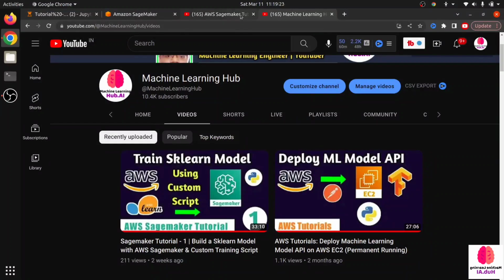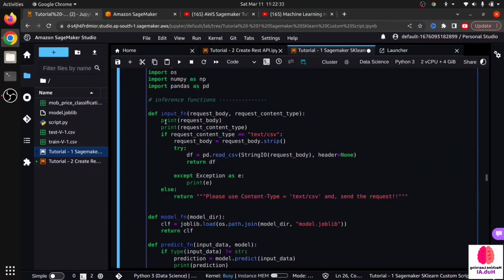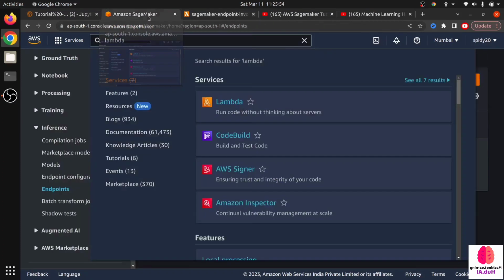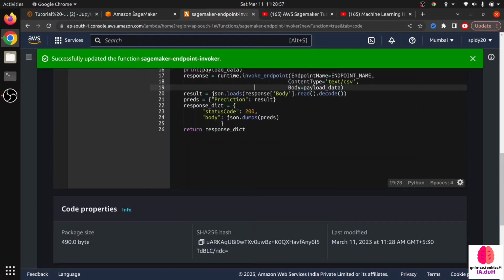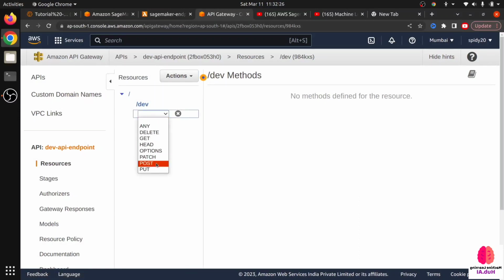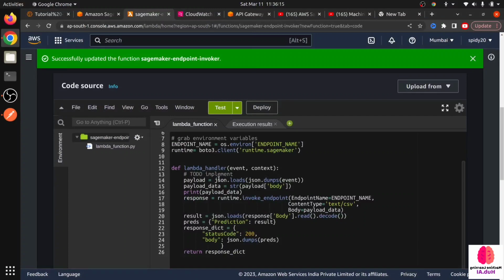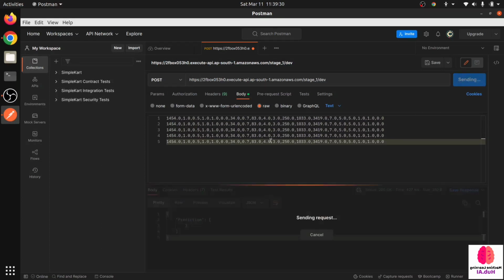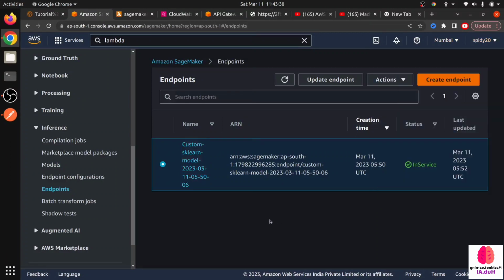Sagemaker Tutorial - 2 | Invoke SageMaker Endpoint using Lambda & API Gateway via REST API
In this video, I am explaining "How we can create Rest API for Sagemaker Endpoint using AWS Lambda + API Gateway"

Steps that we followed:
- Deploy the Sagemaker Endpoint.
- Create Lambda Function
- Create Rest API in API Gateway
- Deploy API
- Test API using Postman and Python Script

AWS Services that we have used:
- Sagemaker Endpoint(For Machine Learning Model).
- AWS Lambda(For processing requests from the API, and getting the prediction from Sagemaker Endpoint).
- API Gateway(for creating Rest API for Endpoint).

Note: If you want me to solve your errors and make the project run into the system, I will do it using a remote desktop, and it will be paid.